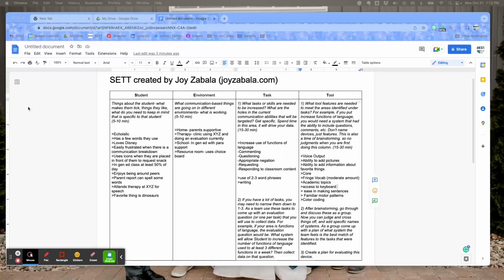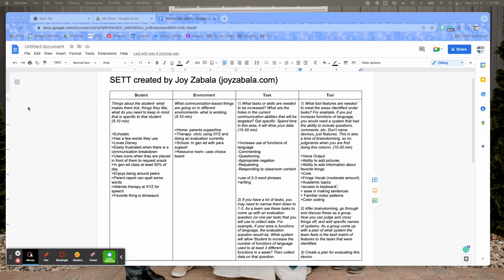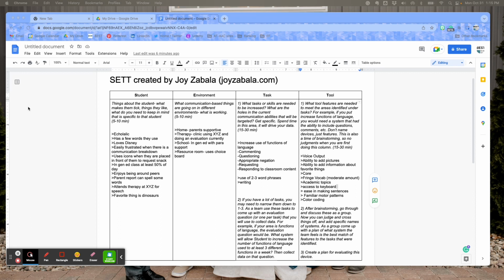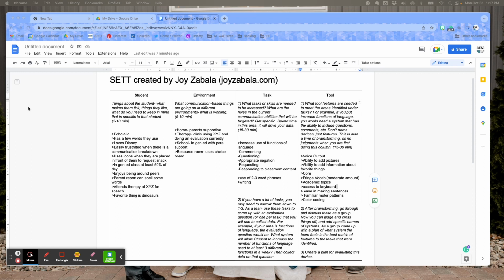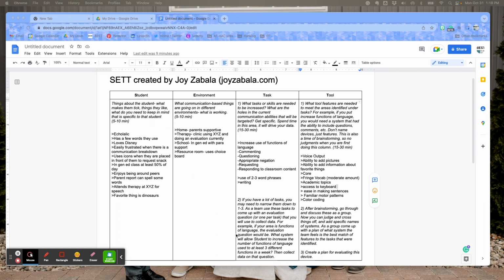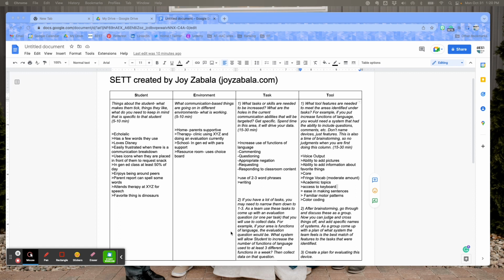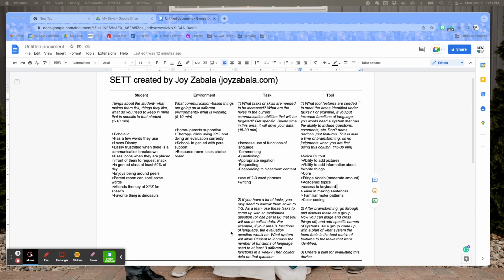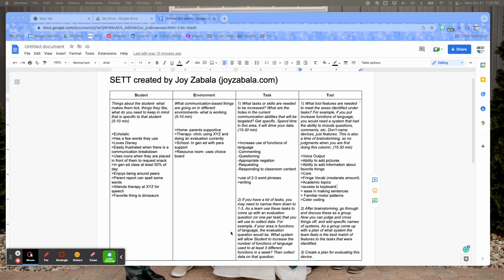Overview of SETT